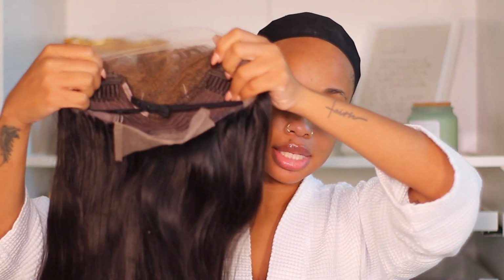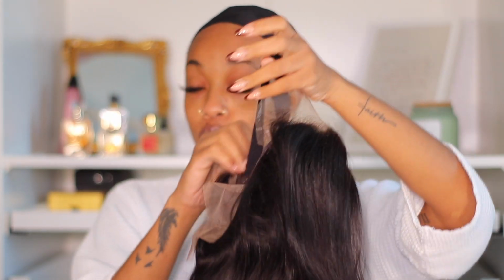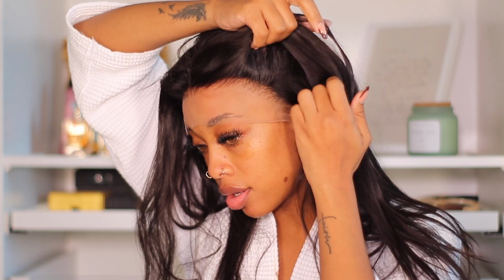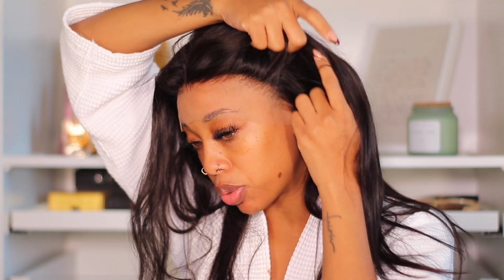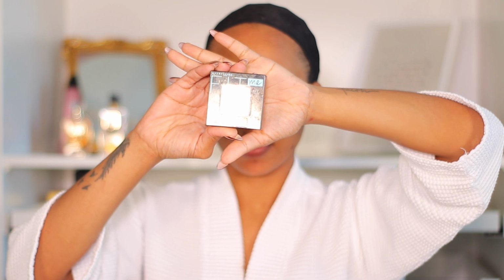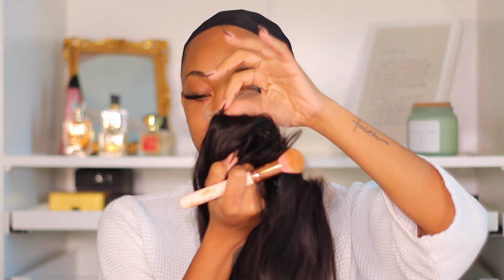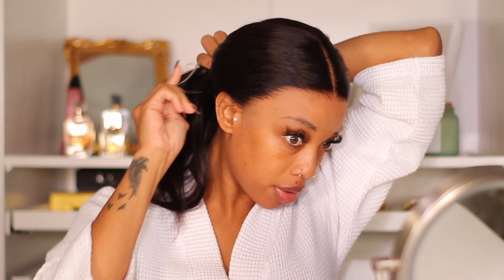The Ultimate Melt! A Very Detailed Wig Install- ft MyFirstWig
Shop the same LaceFrontwig

---GGALORE - INDIAN REMY HAIR STRAIGHT LACE FRONT WIG WITH LAYERS - GG001